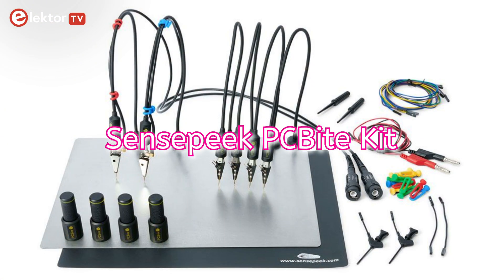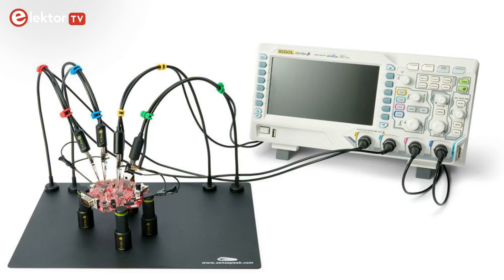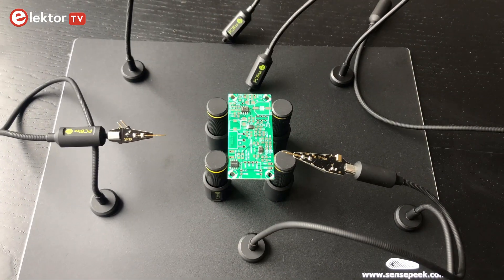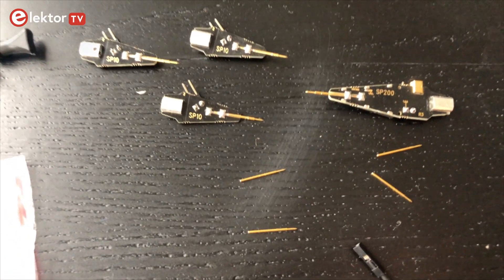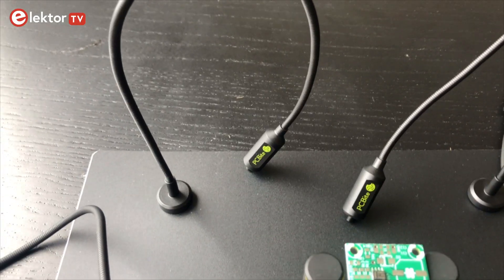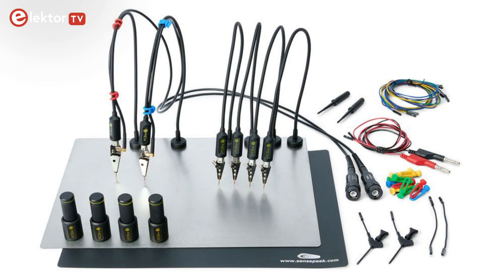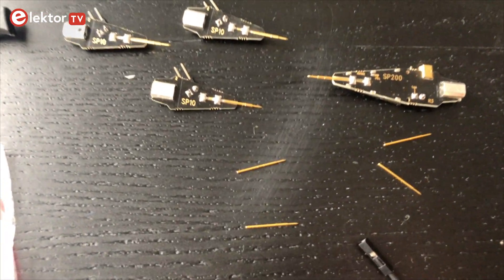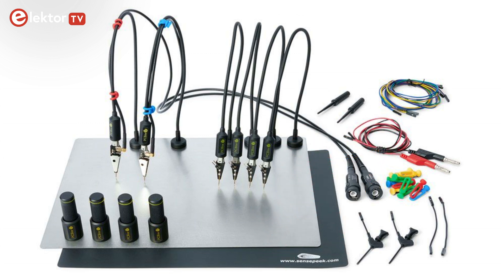Overview: Sensepeek PCBite Kit with 2x 200 MHz and 4x SP10 handsfree Probe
SP200 – 200 MHz hands-free oscilloscope probe
The first truly hands-free 200-MHz 10:1 oscilloscope probe! Makes instant measurements or long triggering sessions a breeze.
No more soldering wires to connect your probe or complicated tools to set up. Just position the probe needle on any test point or component in the signal path and release.
Saves time and frustration during development, verification, and repairs.
The minimalist design and the spring-loaded test needle make it possible to simultaneously measure fine pitch components and nearby signals.
The ground probe connection has a detachable quality hook and the cable fits directly on a 2.54 mm (0.100ʺ) pitch pin header.
The SP200 comes with a powerful magnet in the base, as for all PCBite probes and holders, which makes the probe easy to place and reposition.
This probe is perfect for those who already have a metal base plate and holders which is a must for the function.
SP10 – Passive 1:1 hands-free probe
A truly hands-free probe! Makes instant measurements or long triggering sessions simple.
The probe is steady but yet flexible made for instant measurements or total hands-free operations together with your multimeter, logic analyzer, or preferred tool.
The dual pin header connector fits directly on a 2.54 mm (0.100”) connector.
The SP10 comes with a powerful magnet in the base, as for all PCBite probes and holders, which makes the probe easy to place and reposition.

00:00 Intro
00:13 What's Inside
00:57 Functions
02:17 Question/Outro